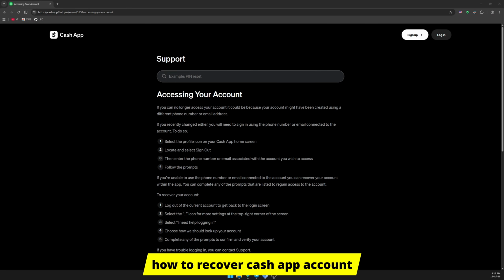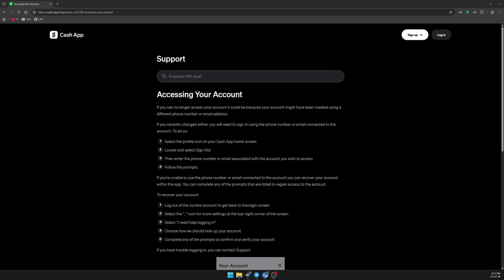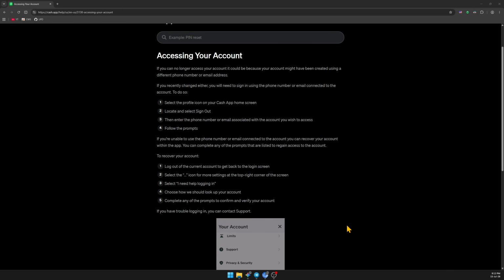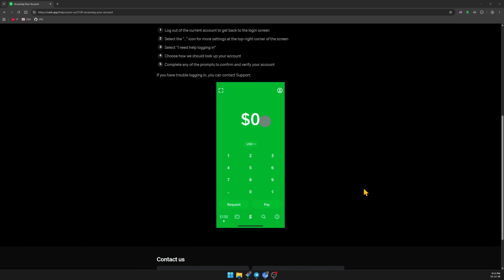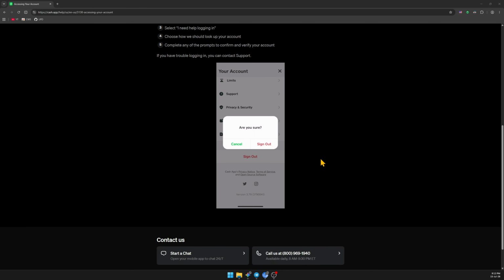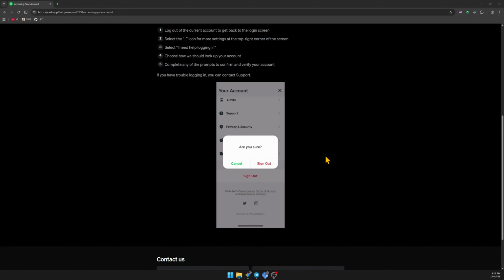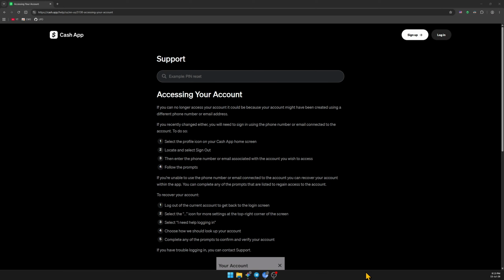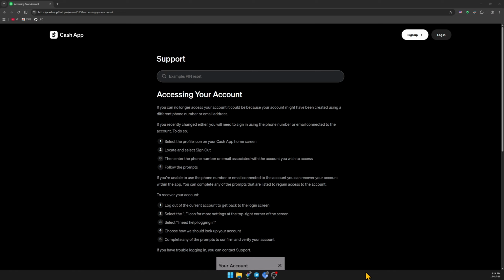How to Recover Cash App Account (Best Method)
Learn how to recover your Cash App account quickly and safely with the best method available! If you've been locked out of your account, lost access to your registered email or phone number, or simply forgot your login details, this step-by-step guide is here to help. We walk you through the official recovery process to ensure you regain access to your funds and transaction history without any hassle.

In this video, we cover various scenarios, including how to contact Cash App support and how to merge your old account with a new one if necessary. Security is a top priority, so we also share essential tips on how to keep your account protected from future issues. Don't let a lost account stress you out—follow our proven tips to get back into your Cash App today. Whether you are using an iPhone or Android, these instructions are easy to follow and highly effective.